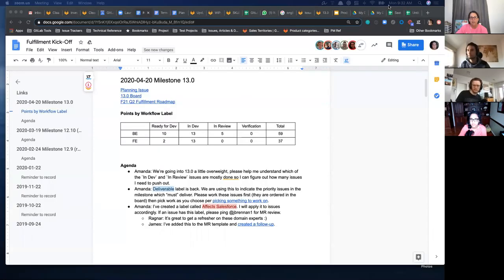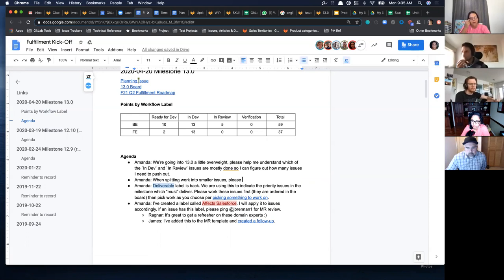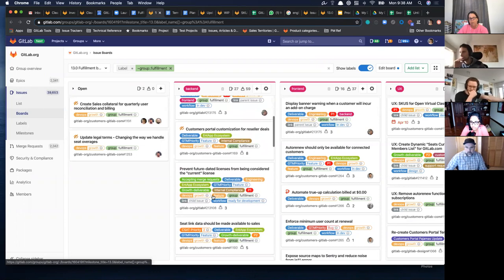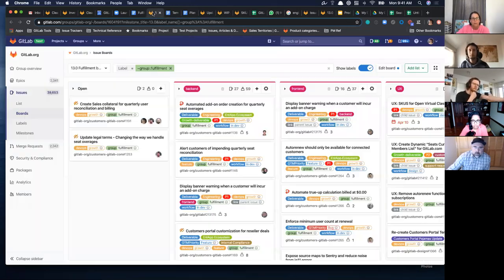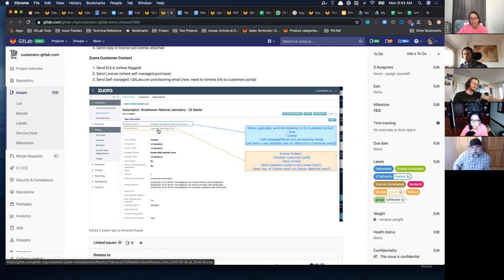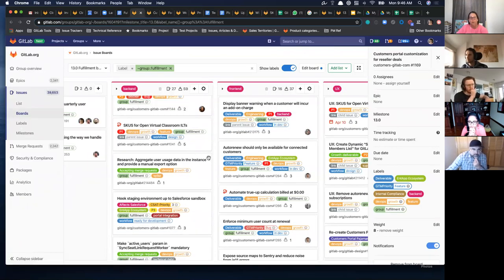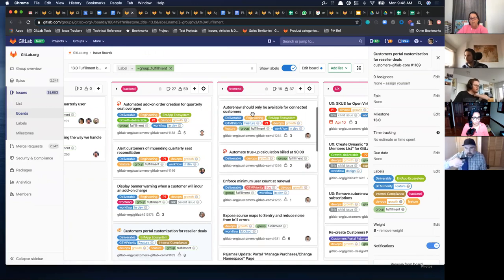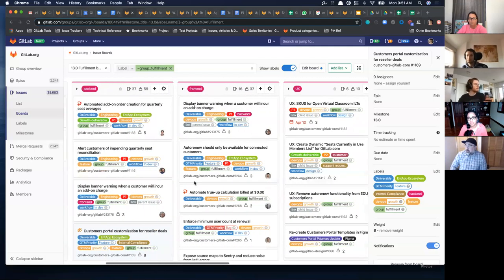Fulfillment Release Kick Off 13.0